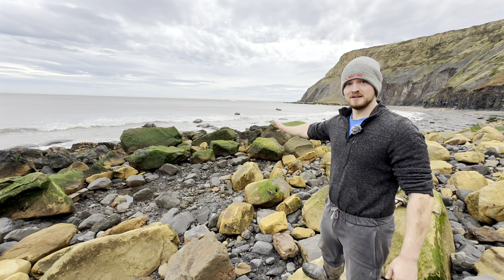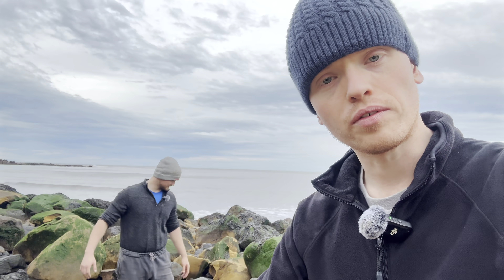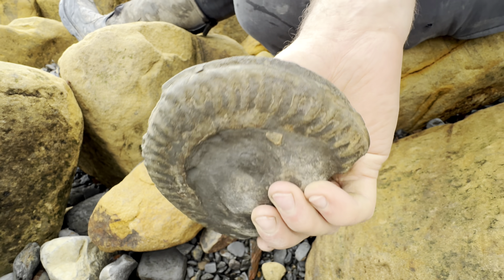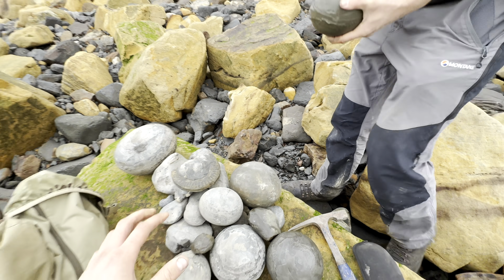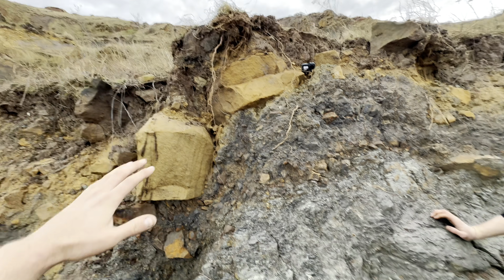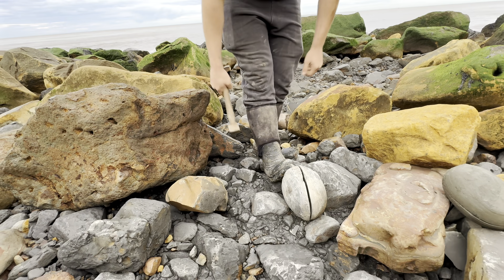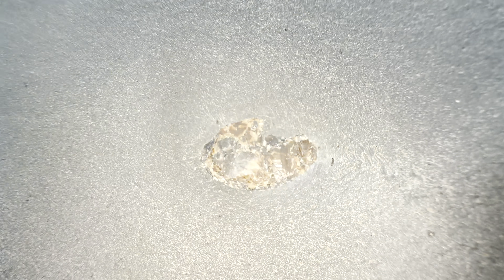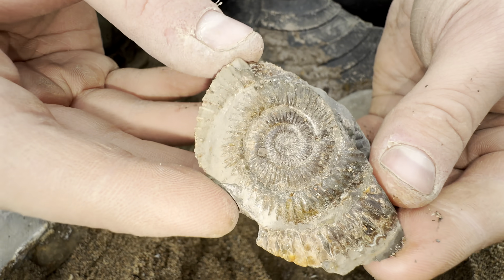We Found Giant Stones Buried for Millions of Years - Here’s What We Found Whilst Fossil Hunting!